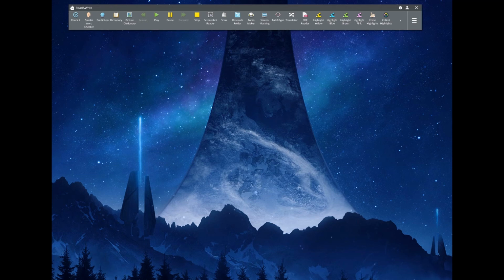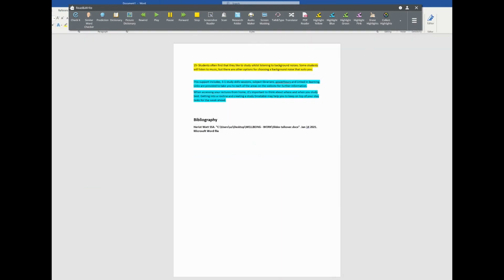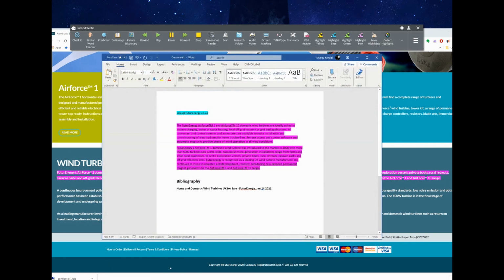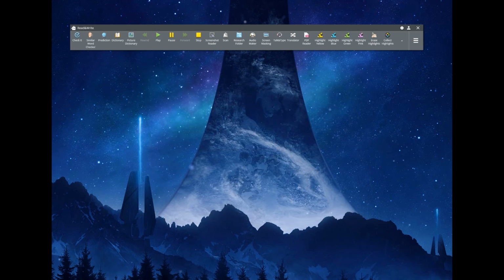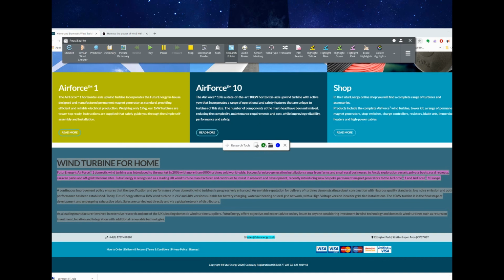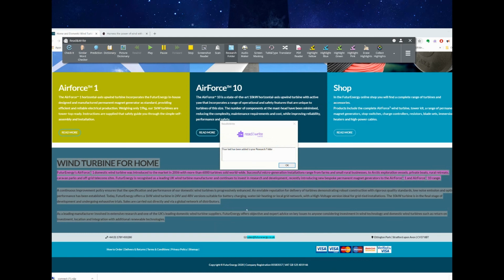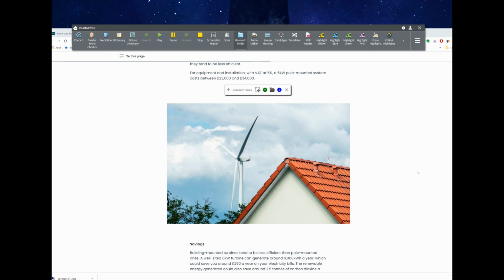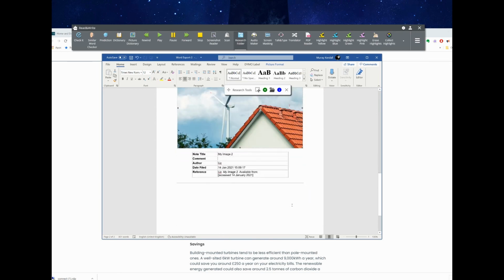Texthelp 12 - Study Highlighters Research Folder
A short video about the information retrieval tools in Texthelp Read & Write.